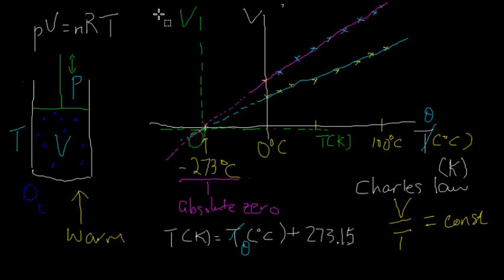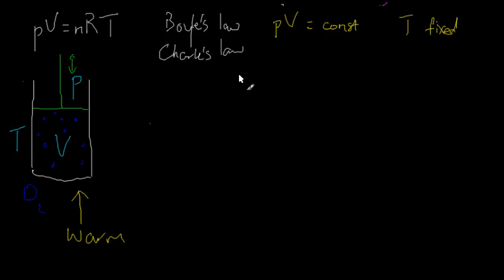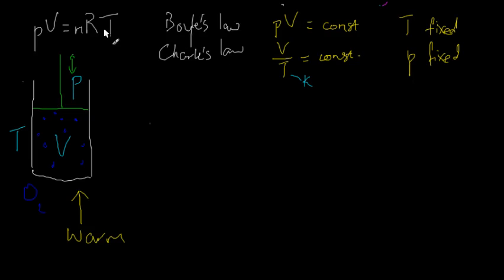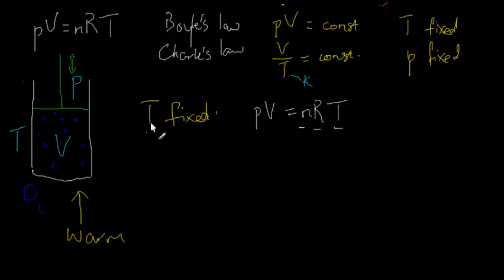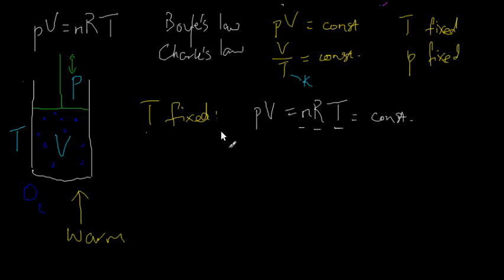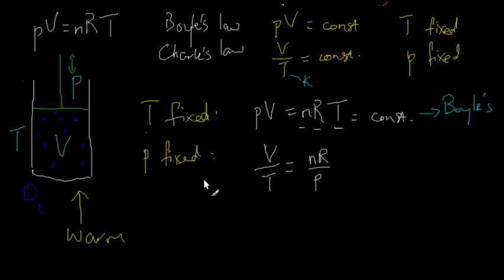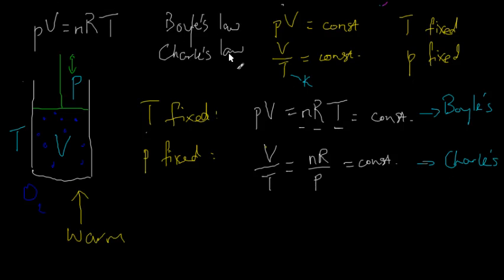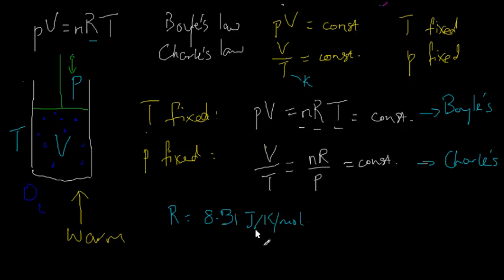121 Ideal gas law again